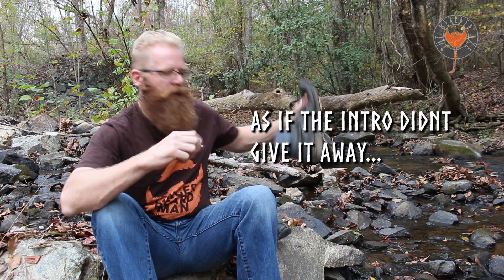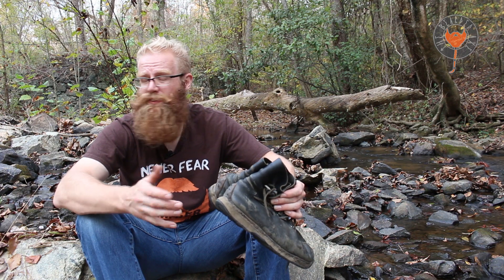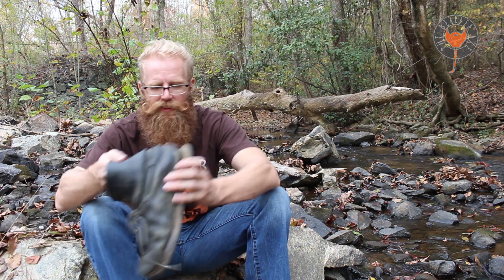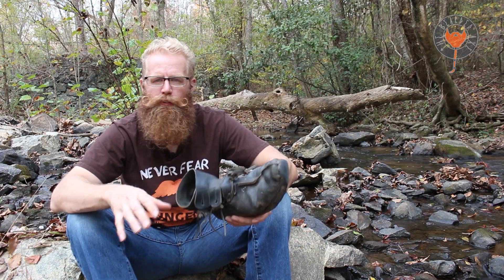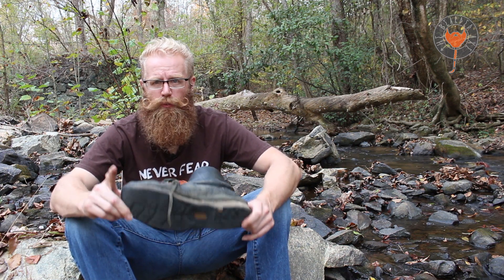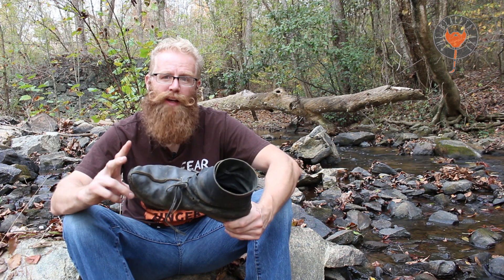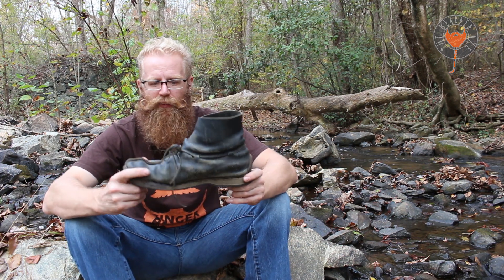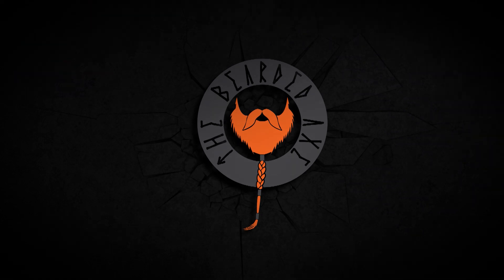Viking Leather Craft Boots- Are these boots made for walkin?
Here's my take on a pair of boots I bought from Viking Leather Craft years ago.  Click the link below to check them out: